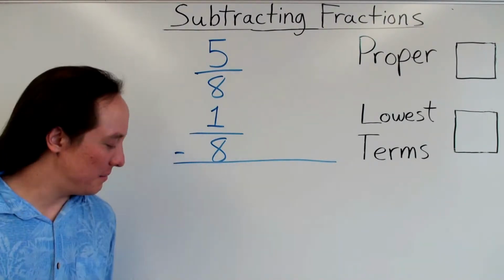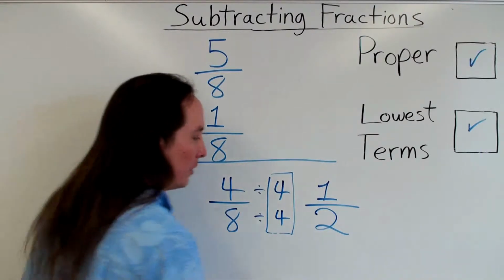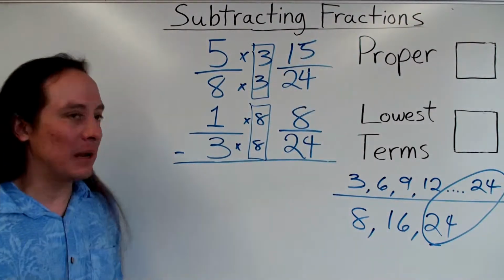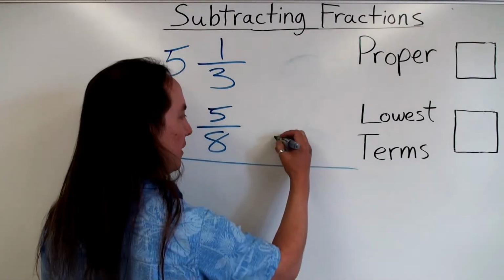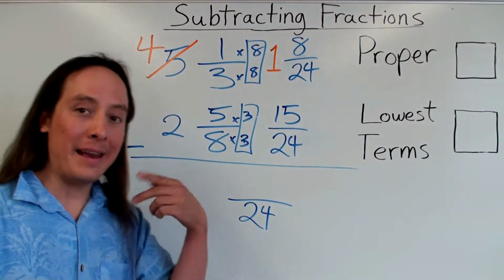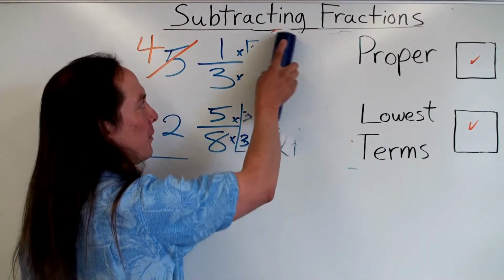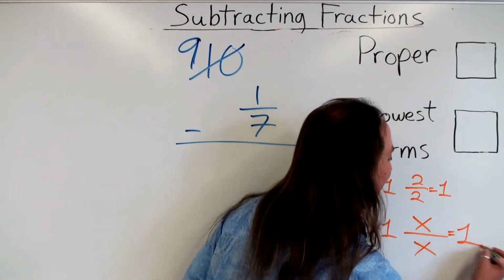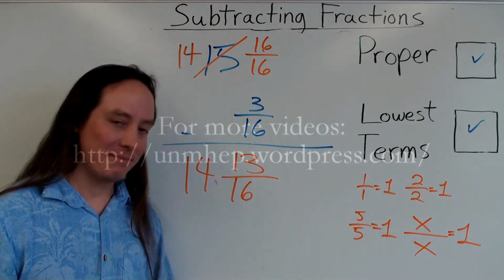UNM HEP - Subtracting Fractions